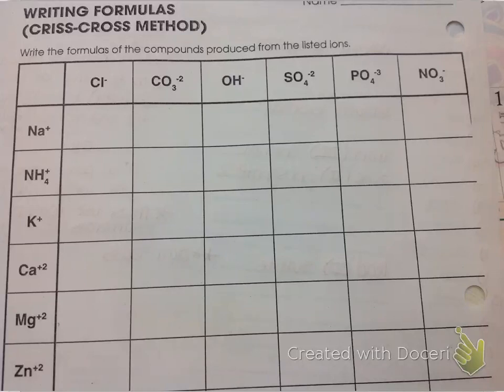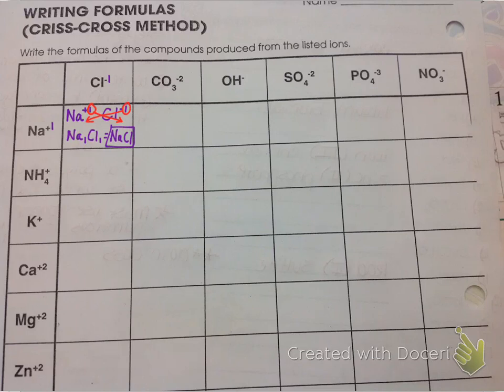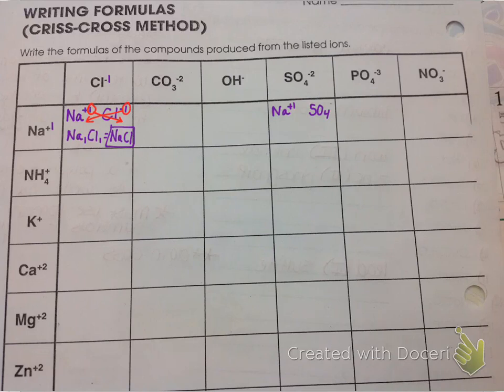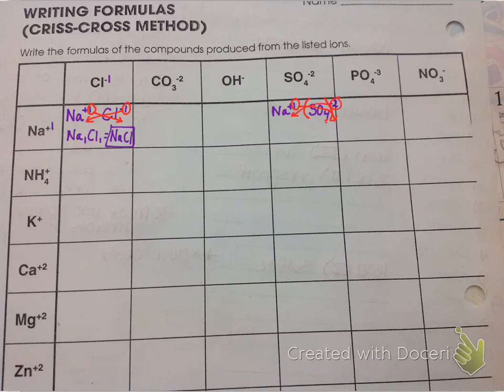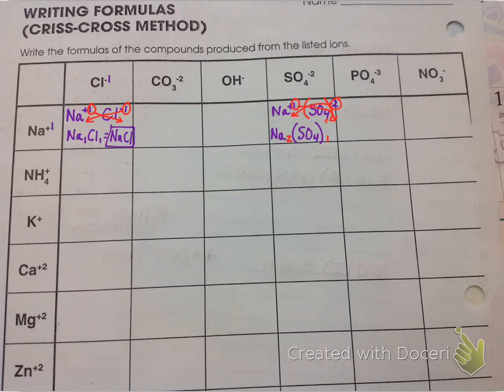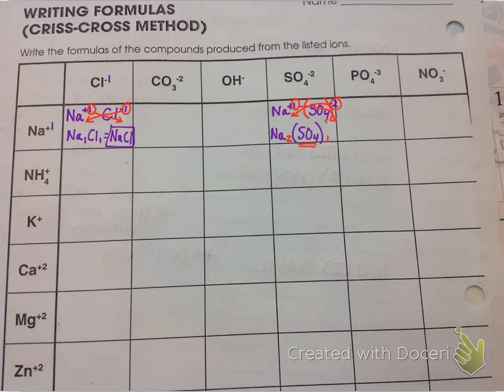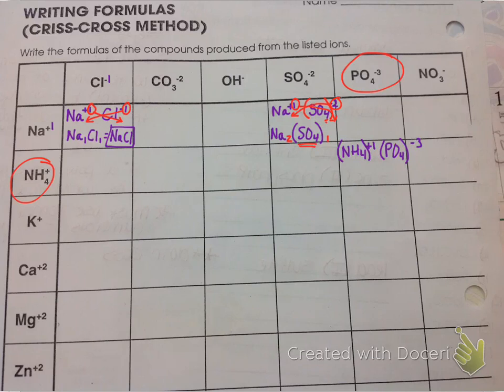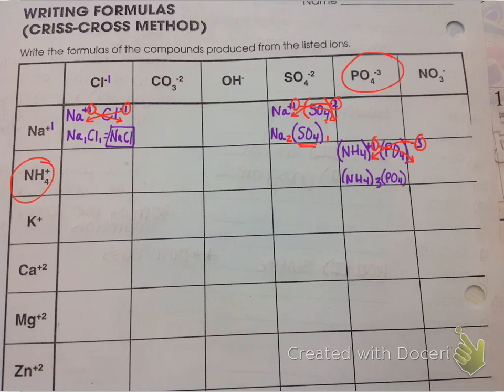Writing Formulas (Criss-Cross Method)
Learn how to write formulas for ionic compounds using the criss-cross method